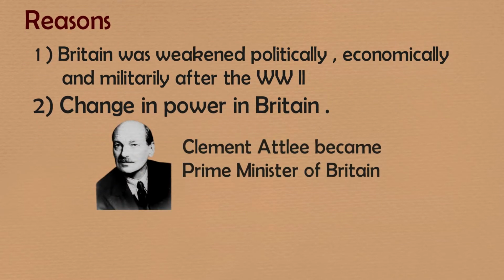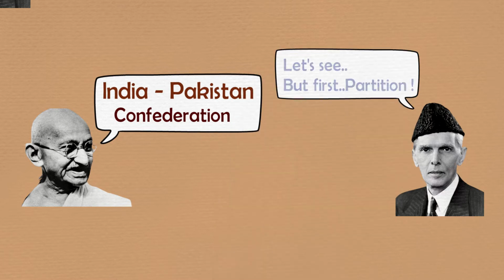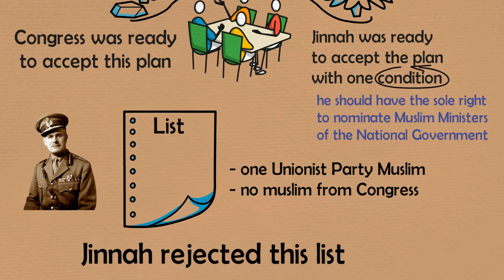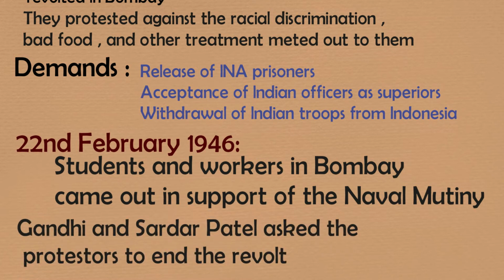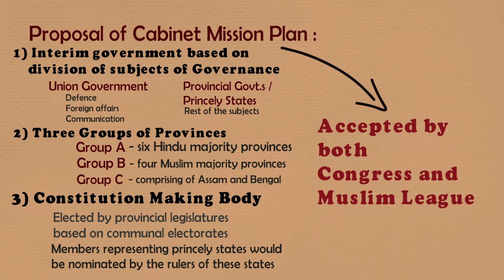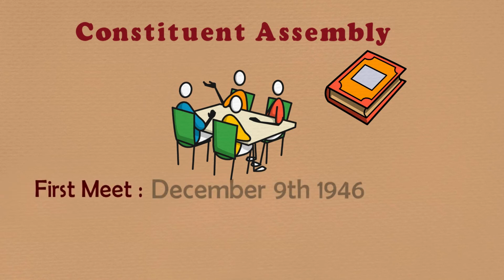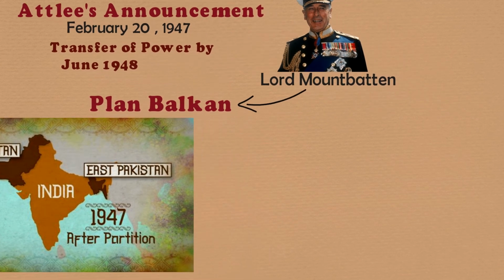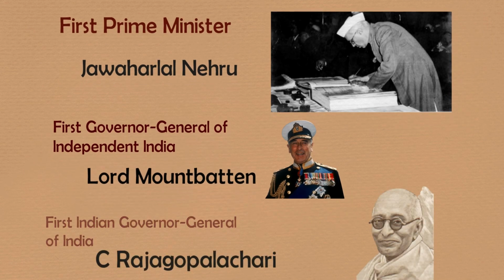Ch5 Final Phase of Struggle for Independence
Wavell Plan ,
Cabinet Mission Plan
Royal Naval Mutiny
Mountbatten Plan
Plan Balkan
Attlee's Announcement
Independence for India